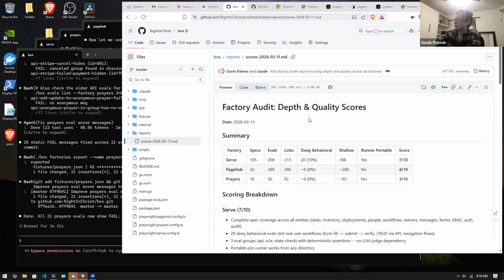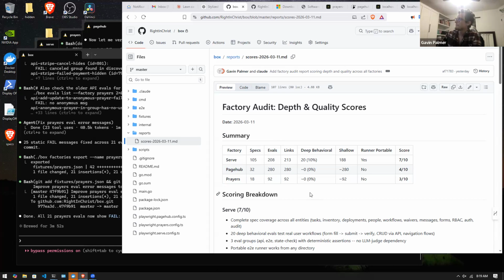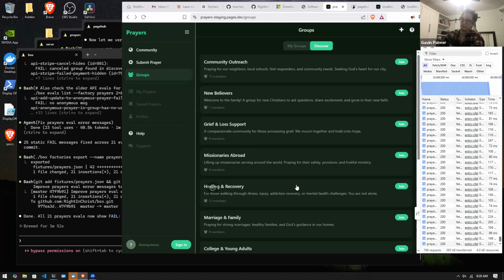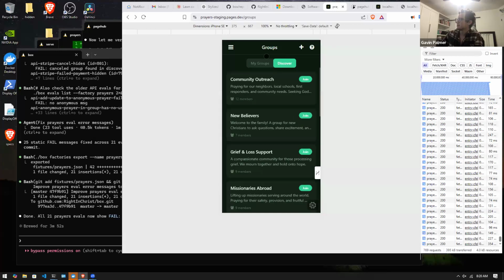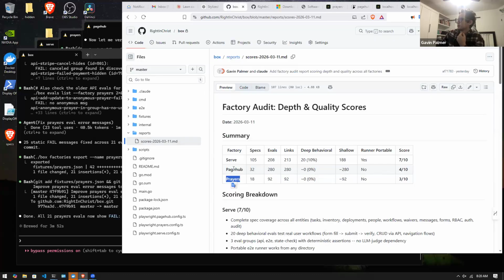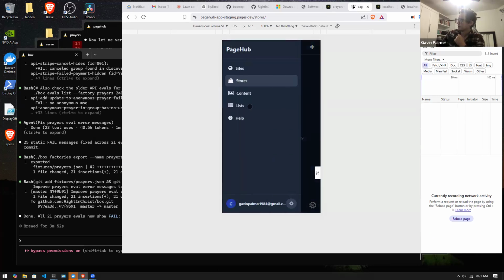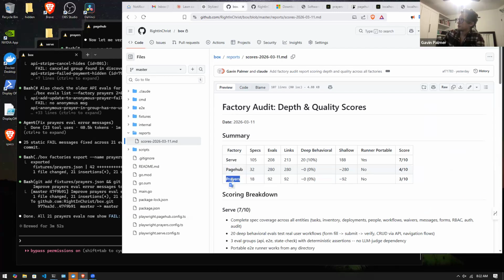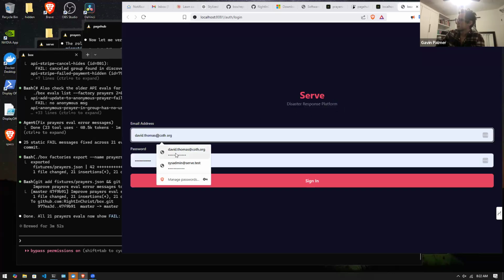Claude Code Software Factories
A peek at my software factories which provide guard rails for Claude Code which writes software for me.